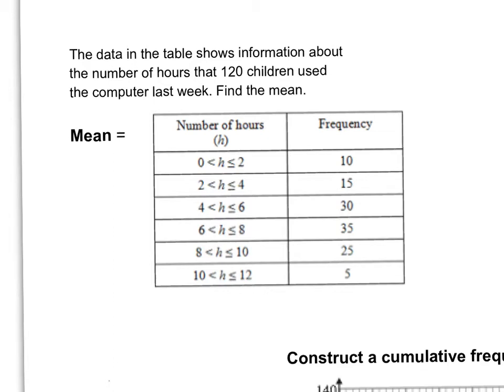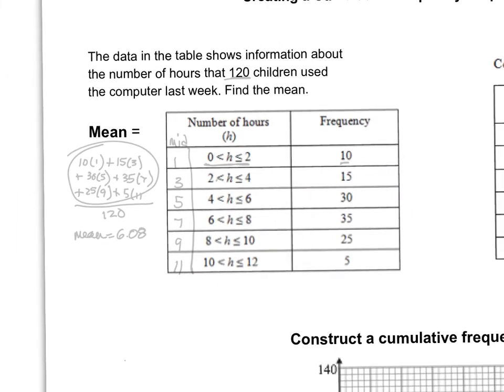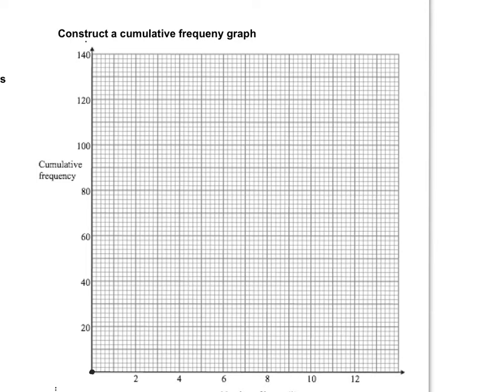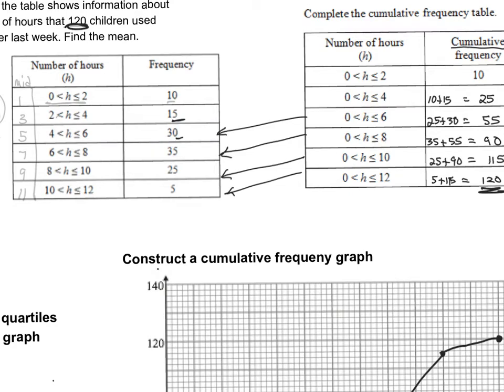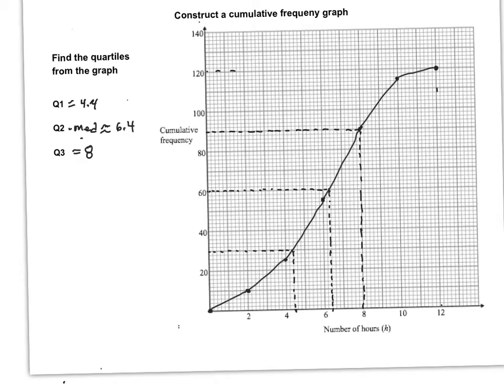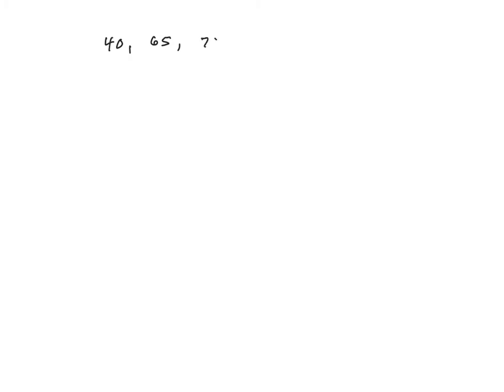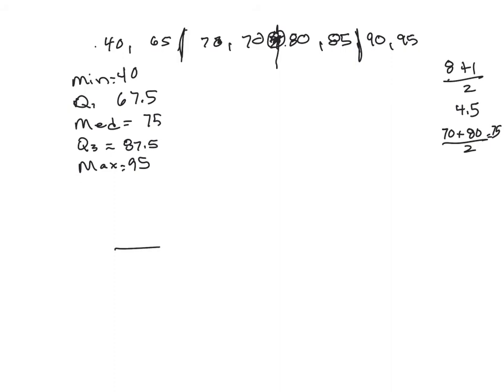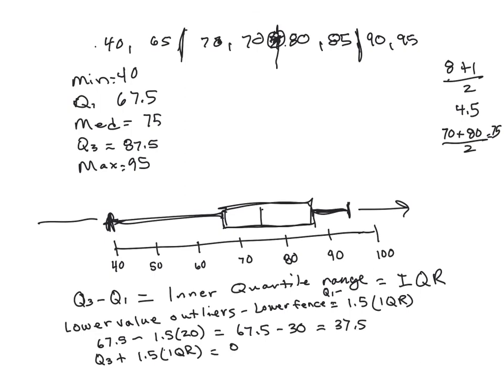Creating a Cumulative Frequency Graph